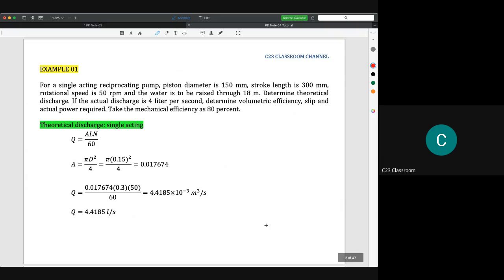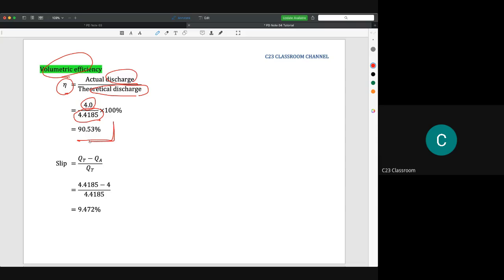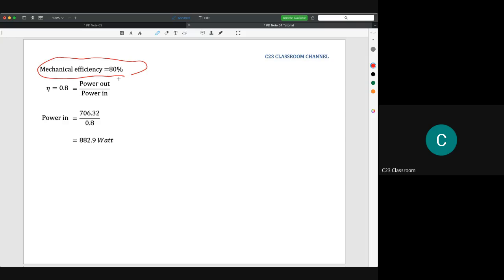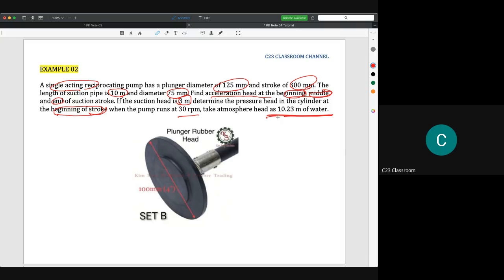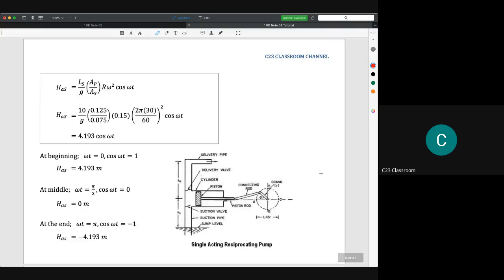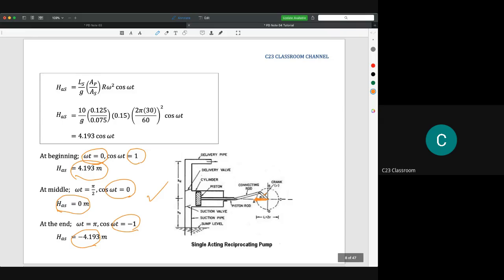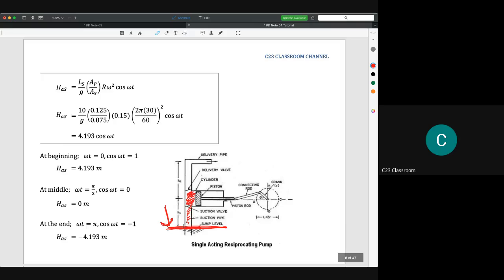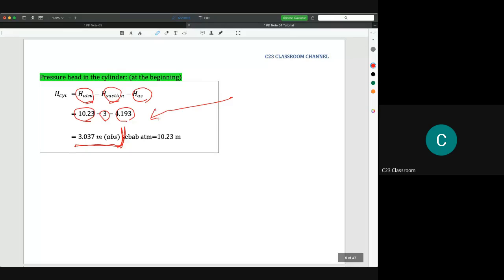C4-5 PD tutorial perdana